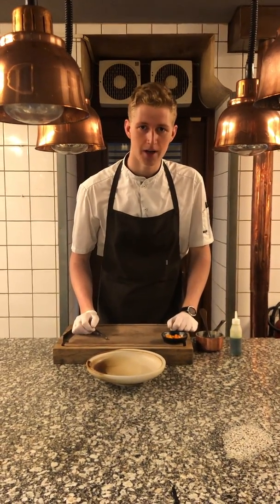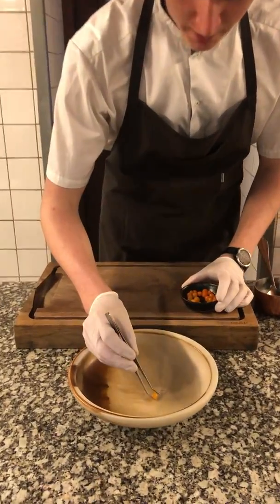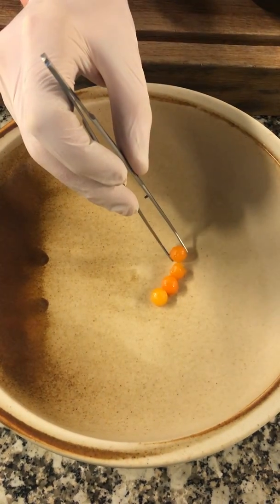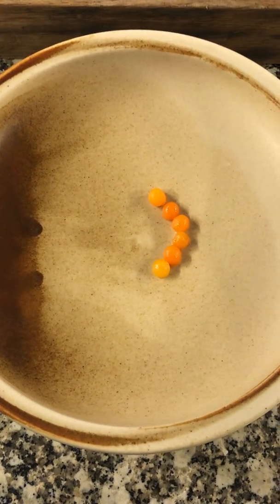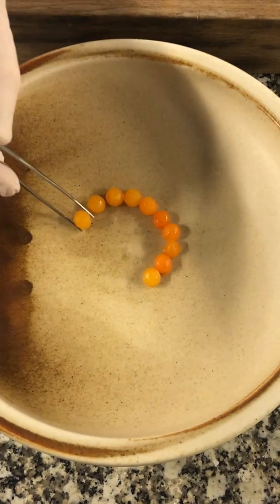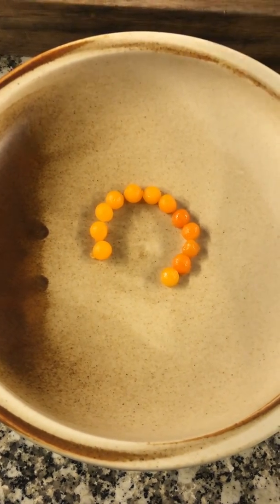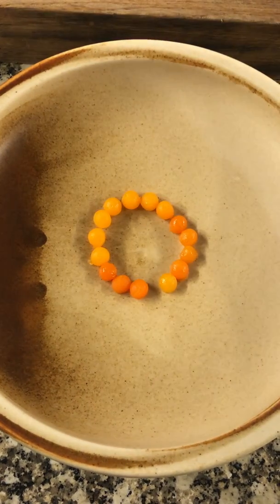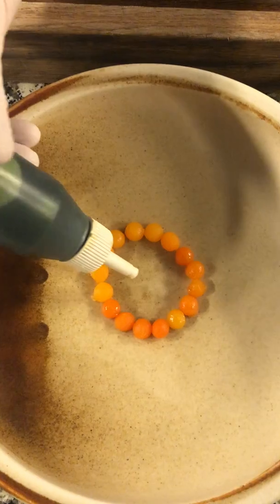Our student chef Magnus plating his butternut squash dish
Every Wednesday at Kokkeriet we let our student chefs make their own dish that we add to the current menu. This gives the student chefs the opportunity to hear the feedback from our amazing guest so they later can use it to improve their craft.